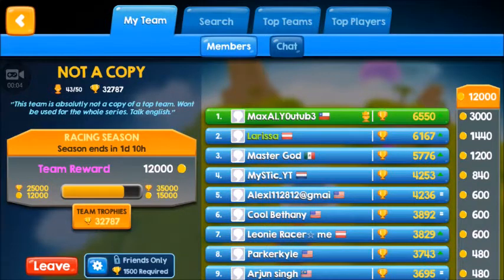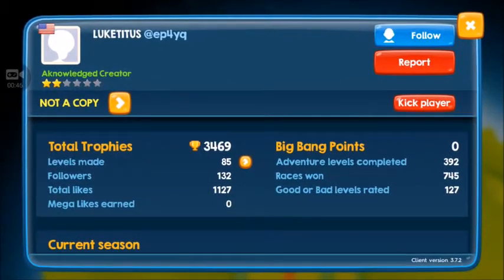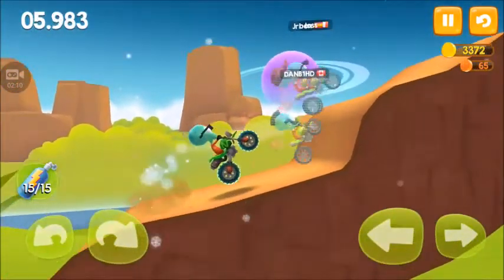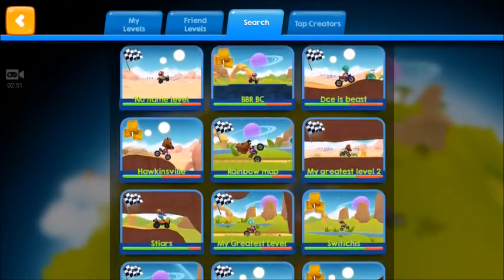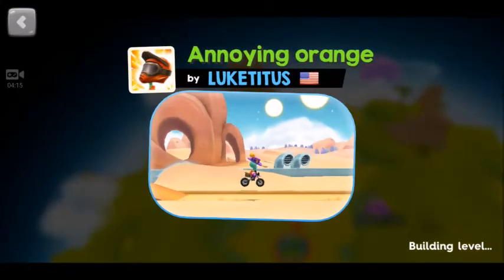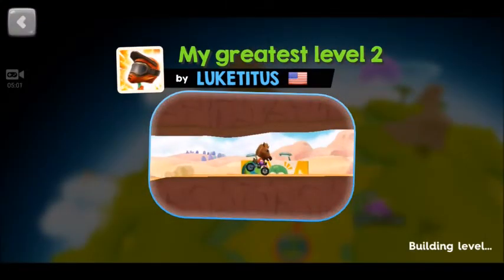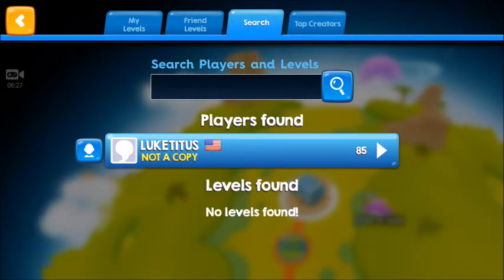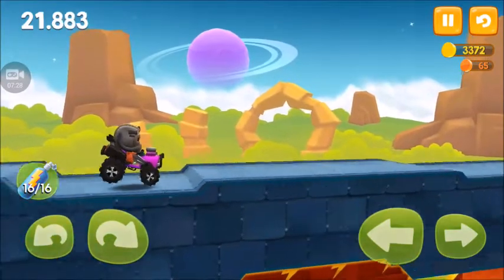[Big Bang Racing] - LUKETITUS's levels!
Today I play the levels of LUKETITUS! He doesnt really make great levels, but some of them are enjoyable :D
Comment your player tags so that I play your levels! :D
Are you enjoying the video?
Then like it!
Im a Chilean YouTuber that makes videogames videos! For now im just playing free to play-phone games, but when I start making money on YouTube, I plan on investing money in better games and better equipment!